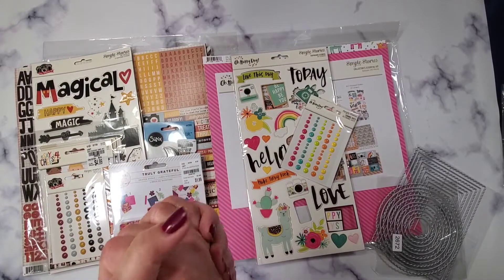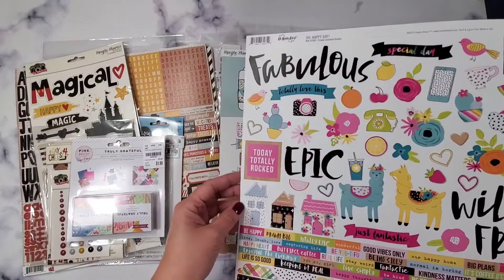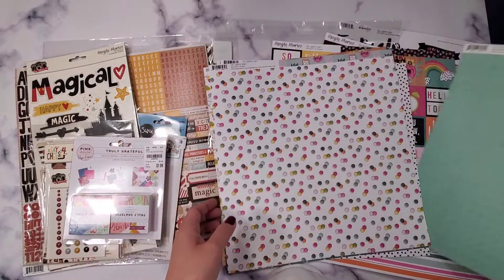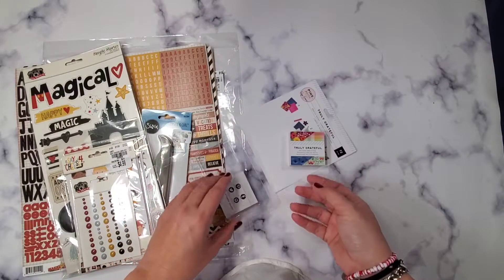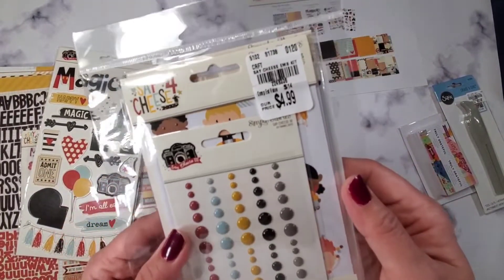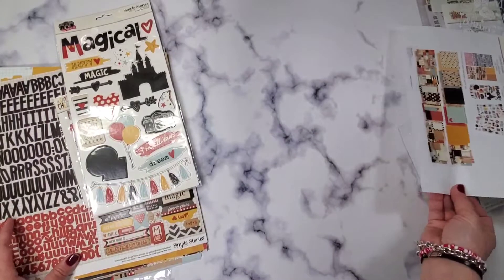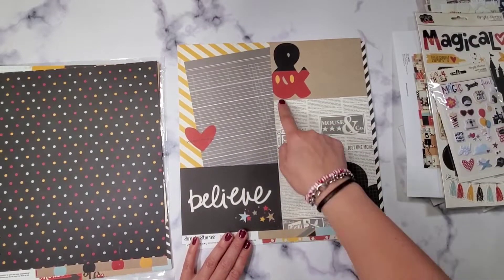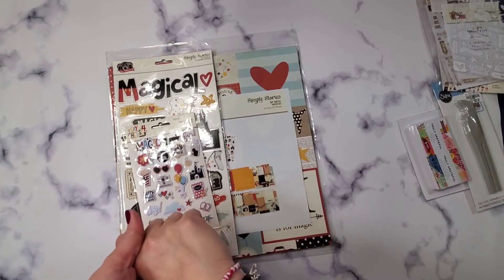TUESDAY MORNING HAUL. LOTS OF SIMPLE STORIES PRODUCTS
such a cute haul from Tuesday morning.
I love Simple Stories!!!